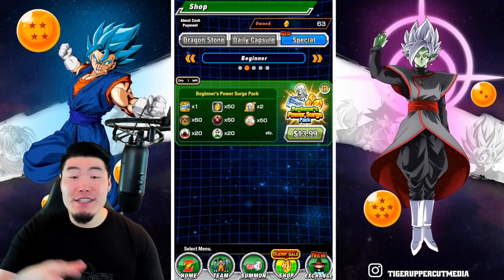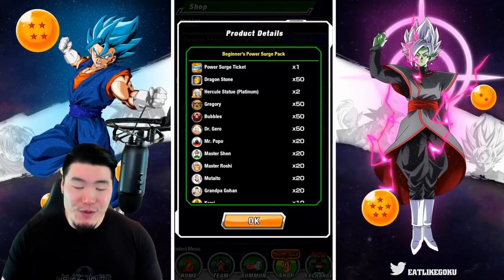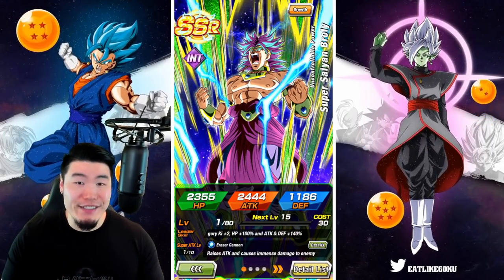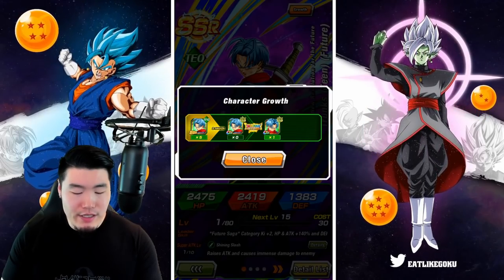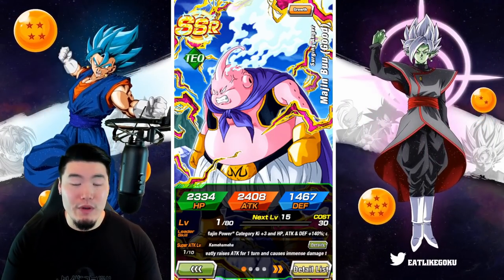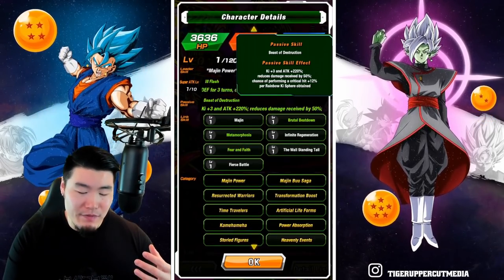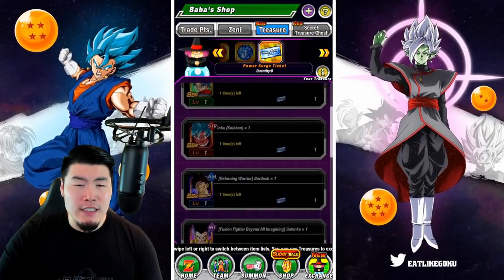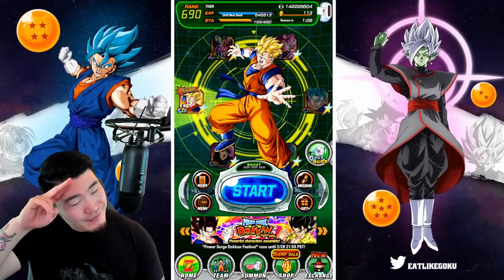The *NEW* Beginner's Pack Is AMAZING! + BEST Units To Pick W/ Your "Power Surge" Ticket! (Dokkan)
If you're having trouble choosing a unit to buy with your "Power Surge" ticket... WATCH THIS VIDEO!